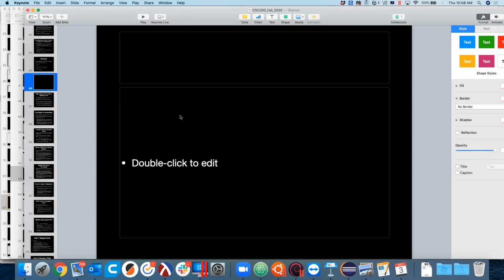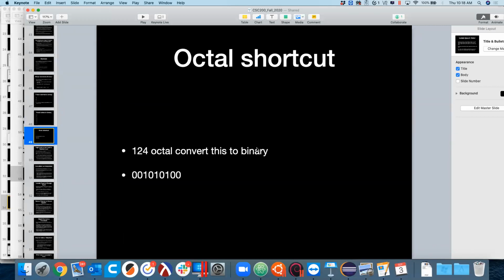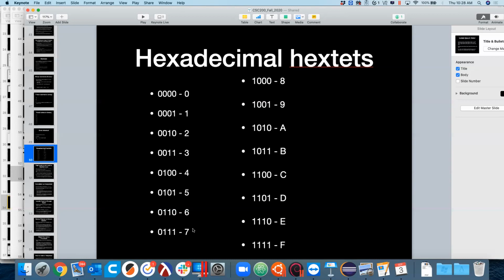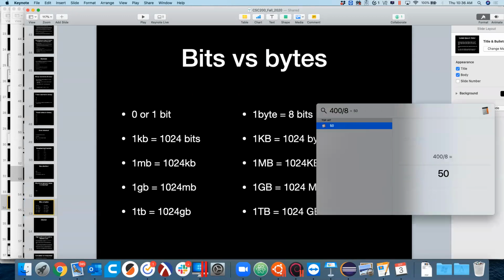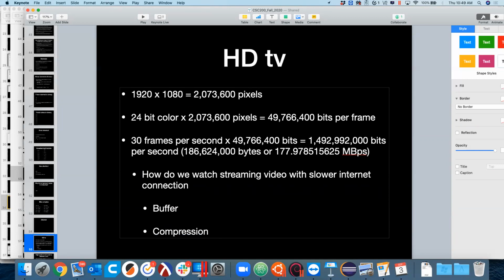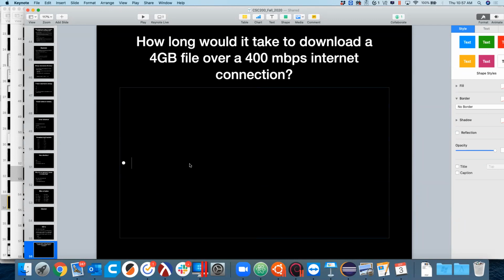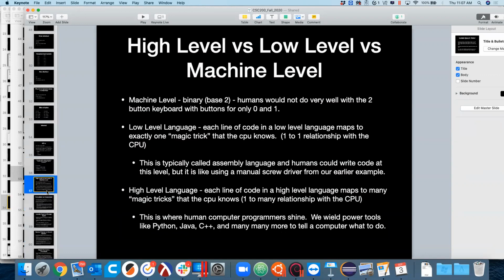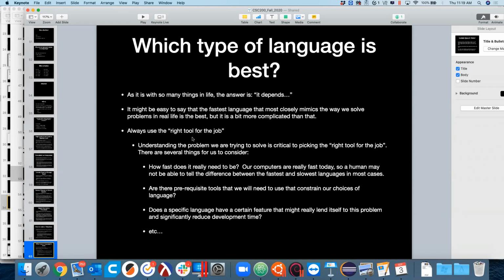CSC200 9/3/20 - conversion of data rates (MB to mb etc...)